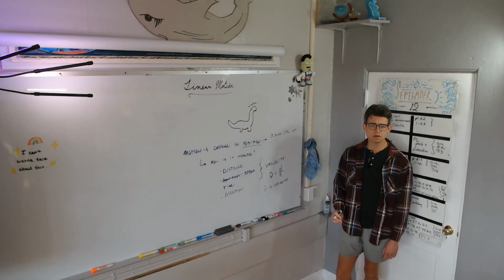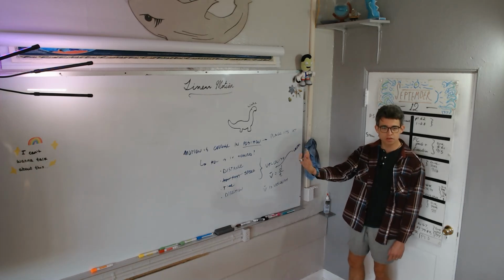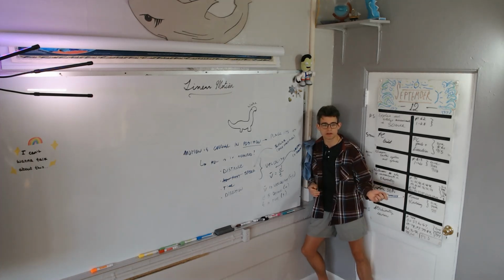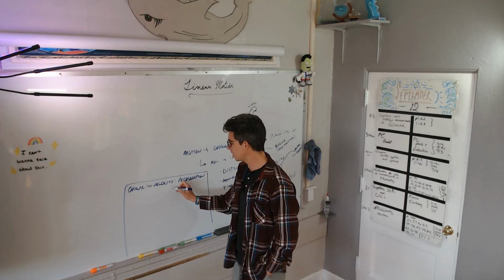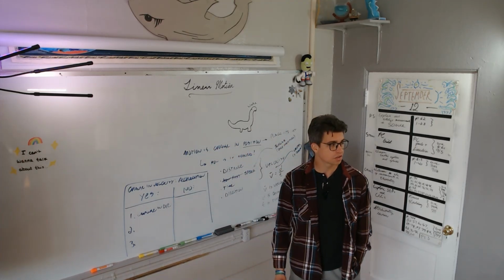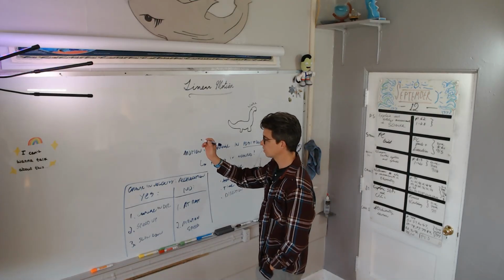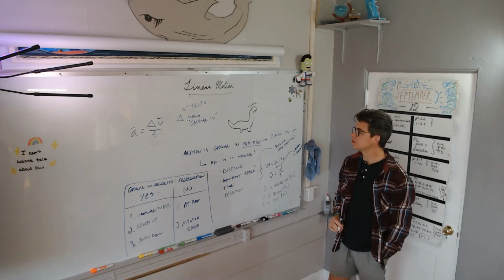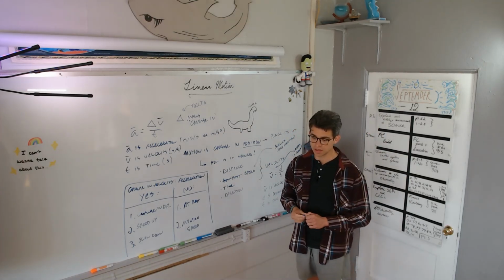The mathematical guts within linear motion - Physical Science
In which we dissect the way that math relates to the real world regarding: motion in lines.